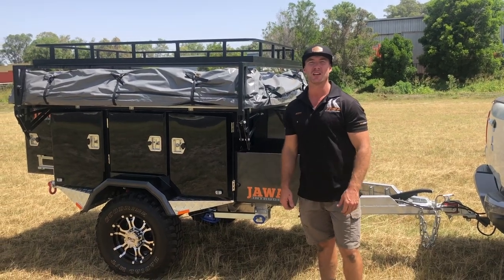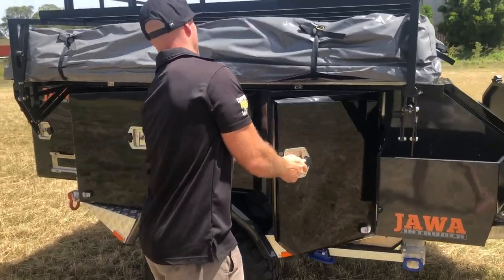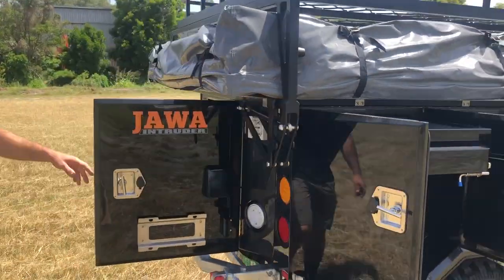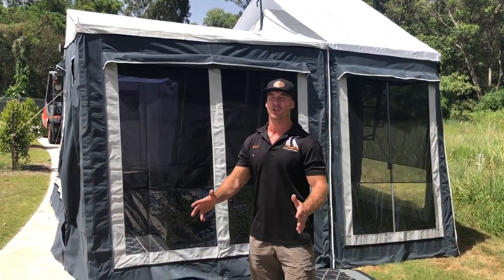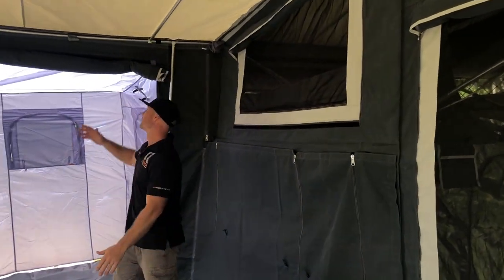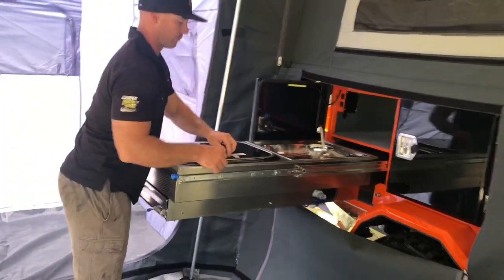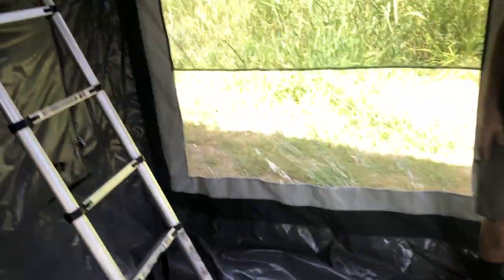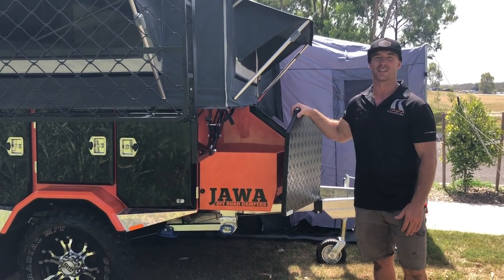JAWA ROOFTOP TRAILER - INTRUDER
Take a walk with Scotty through our brand new Roof Top Trailer the INTRUDER